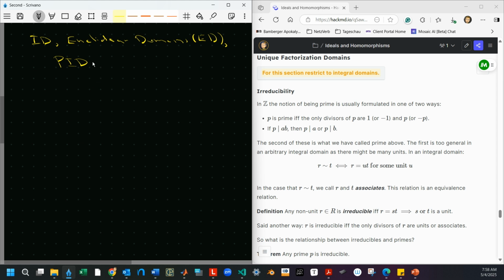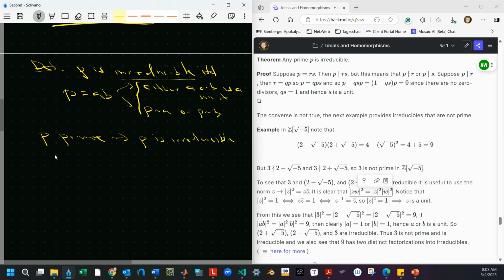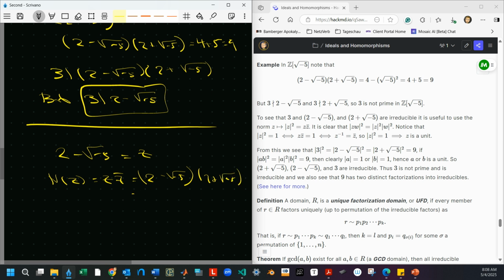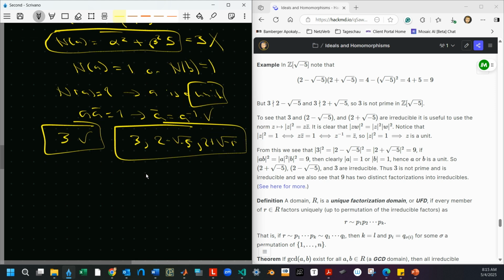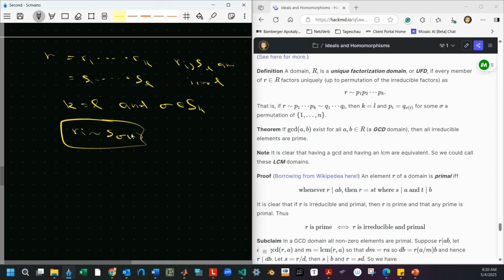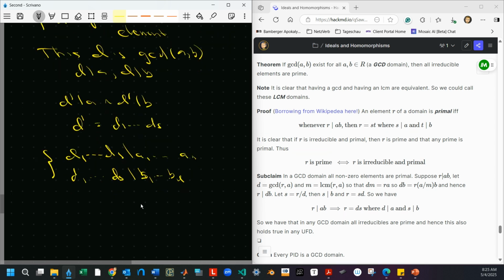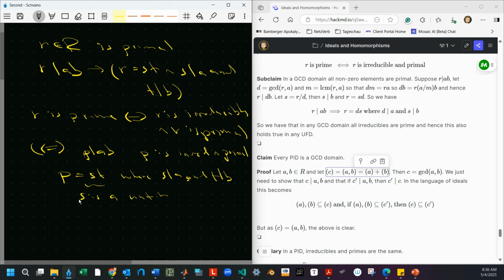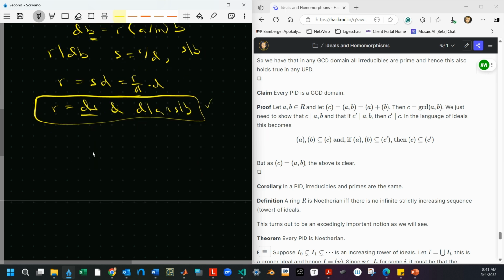Unique Factorization Domains